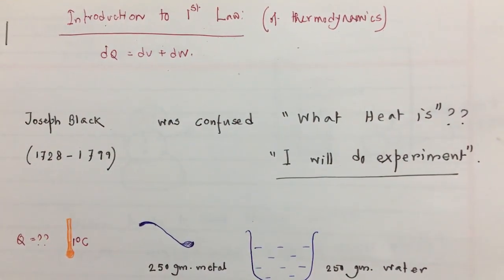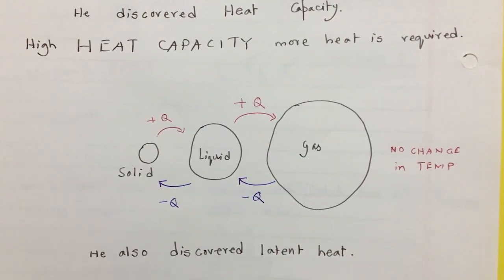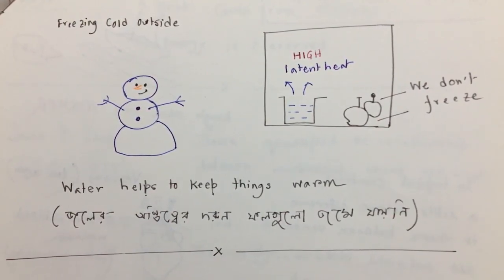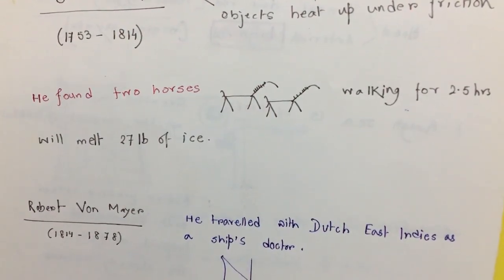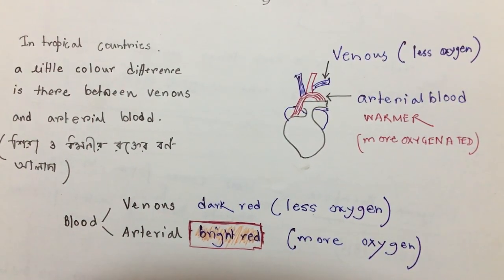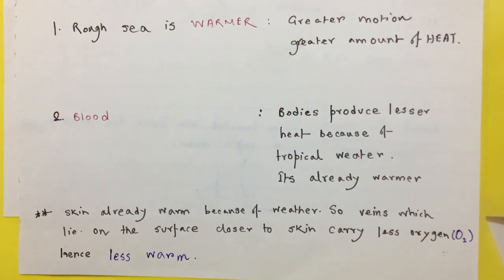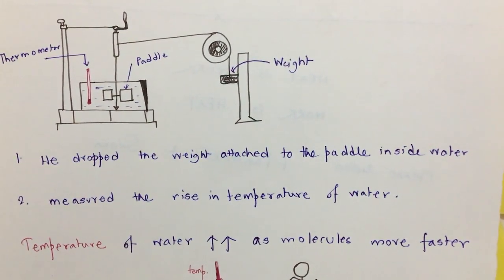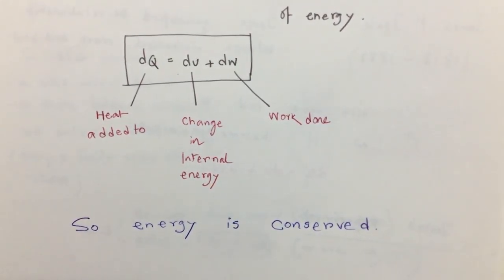sea, your blood, a song and The first law of thermodynamics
Introduction of first law is discussed in this video. First law of Thermodynamics is a Law of Conservation of energy.

THANK YOU: heartfoundation.org.au for the picture of heart and wikipedia.org for the picture of comedy duo flanders and swann